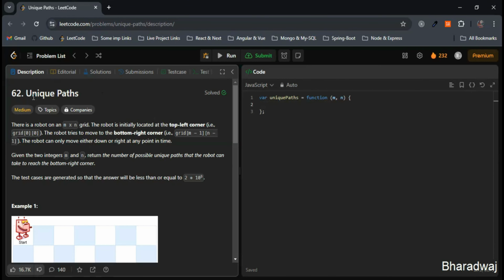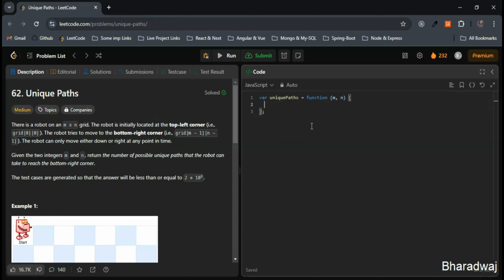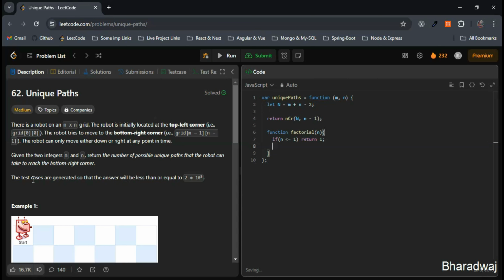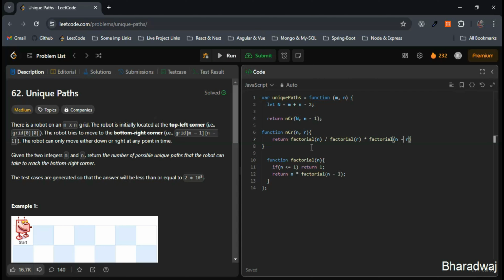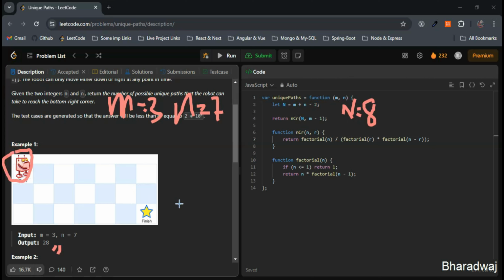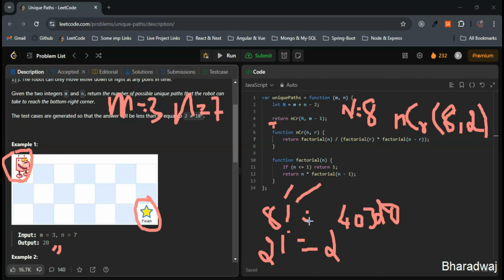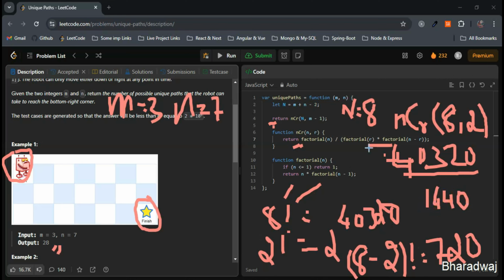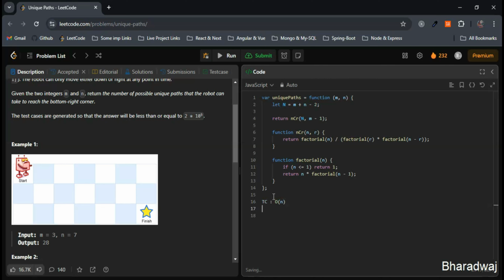Leetcode 62. Unique Paths [ JAVASCRIPT ].